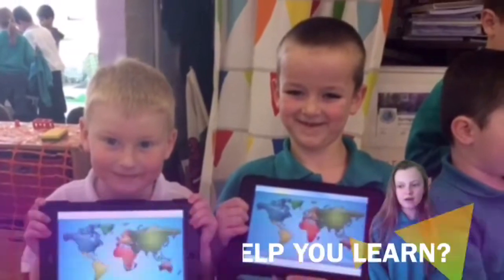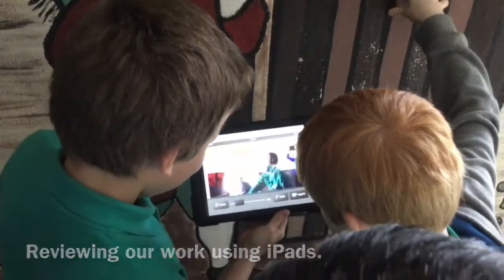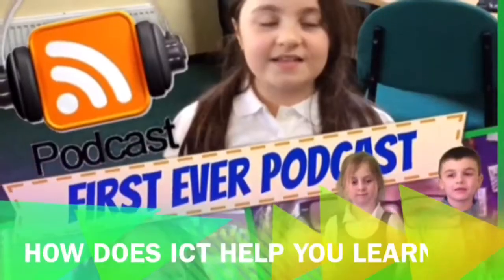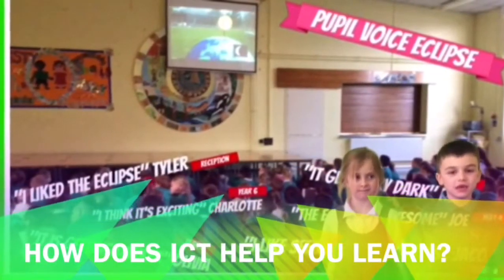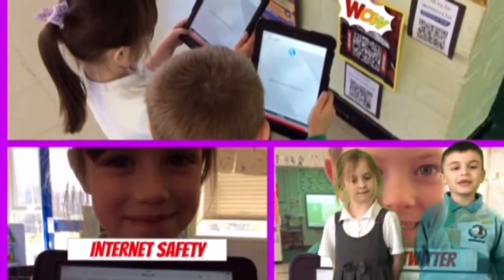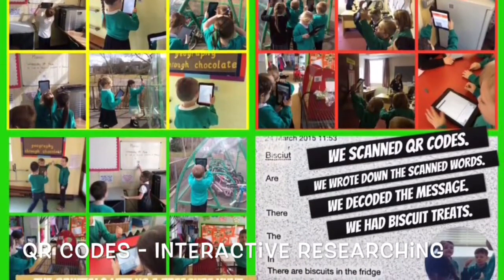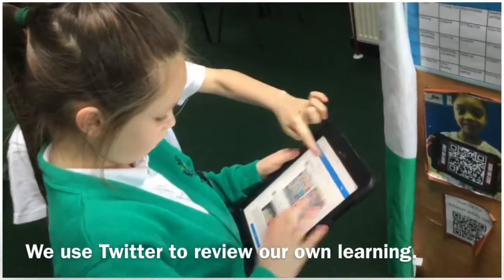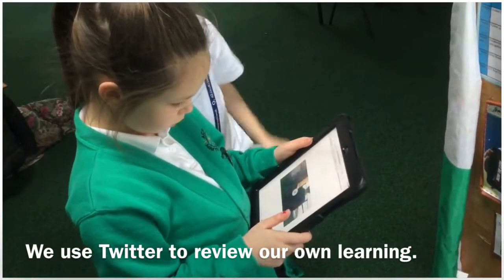Springwood Primary School: 3rd Millennium Learning Award video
The video here is a promotional video submission for the 3rd Millennium Learning Award. It is freely available under CC license for other schools and educators to learn from.

This video shows ways that the school has incorporated new ways of learning enabled by technology into their everyday work. Further details, together with information about joining the scheme joining the scheme can be found Naace has developed the 3rd Millennium Learning Award to showcase best practice. The focus of the Award is learning, not technology.
The 3rd Millennium Learning Award submissions are in two parts. The first is a promotional video for the school community and the second is a commentary designed for educators to highlight the ways that technology is supporting new ways of learning.